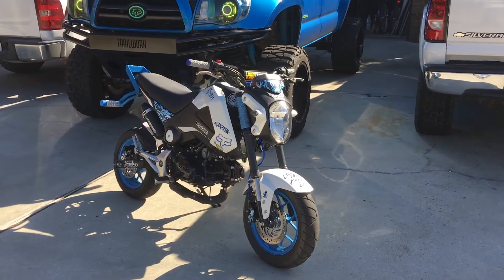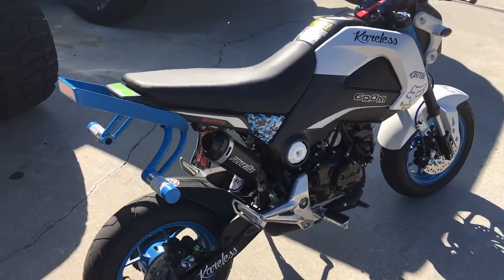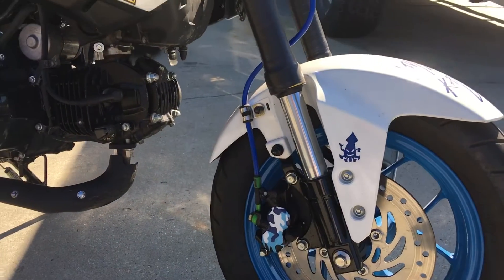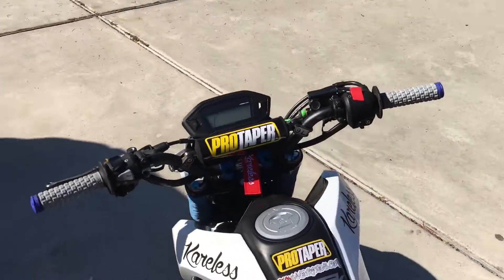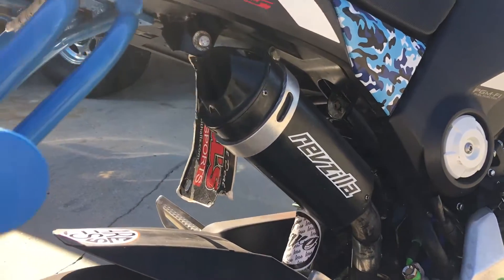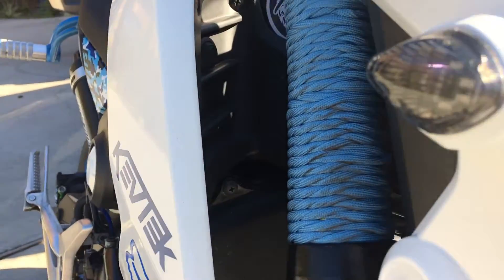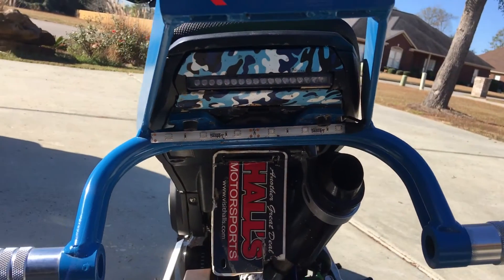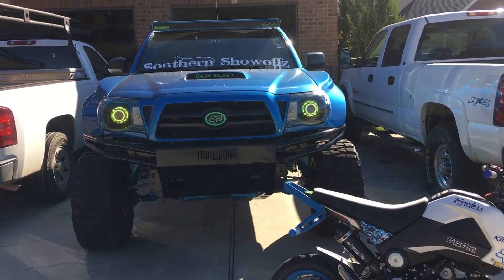Honda grom mods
A walk around of my Honda grom showing the mods I've done and exhaust I have.